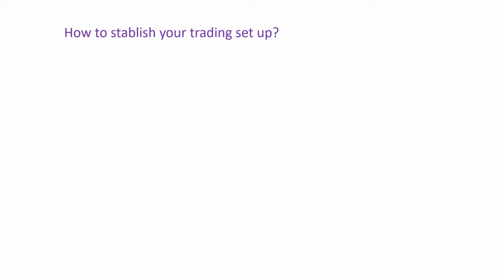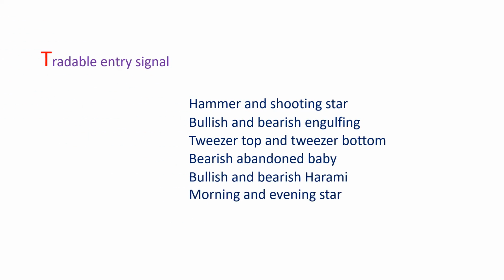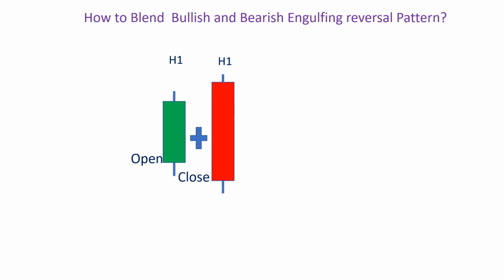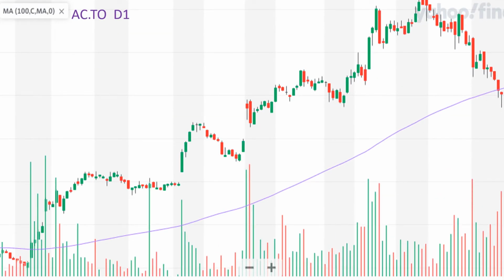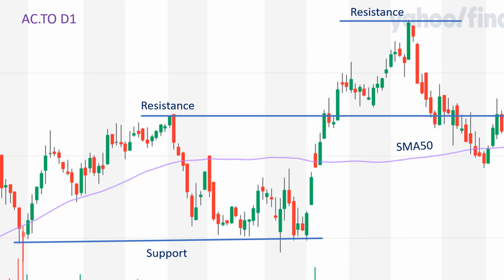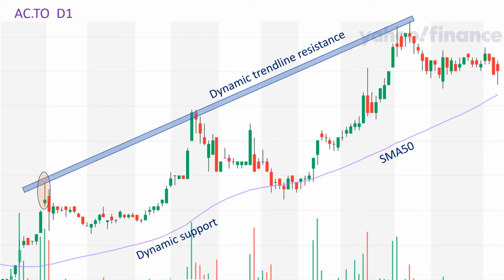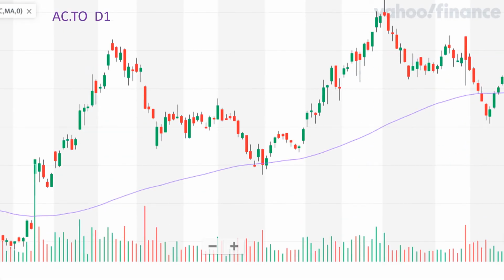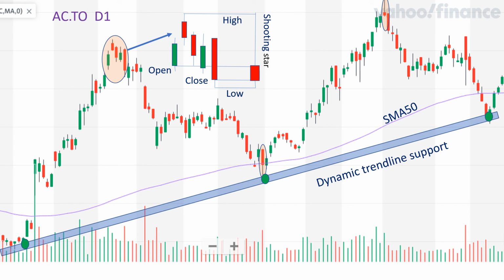Ultimate Beginners Candlestick Pattern Trading Course: Lesson2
This video will demonstrates the easiest and effective way to prepare beginners to identify the high probability trading setup. I will show you my triple T ( T.T.T ) method to enter or exit the trading market and prepare beginners how to trade efficiently. I will also emphasize to show you where is the best entry place and prepare you to make profit from stock market. Finally, I will show you trend reversal patterns graphically through candlestick math blending, this way you do not need to memorize the difficult name of reversal patterns and formations.